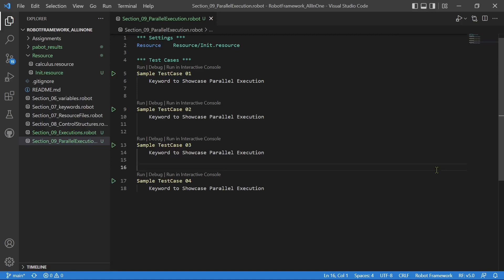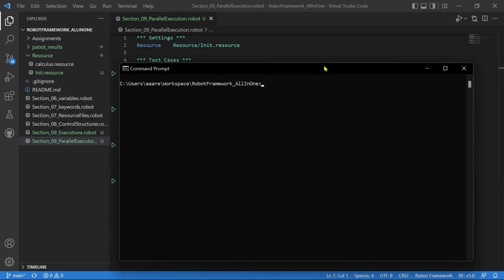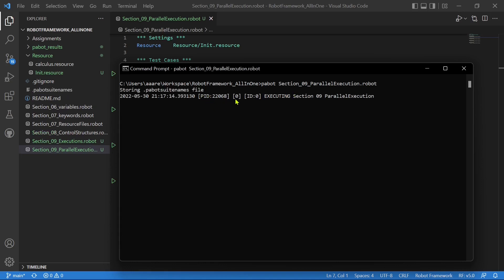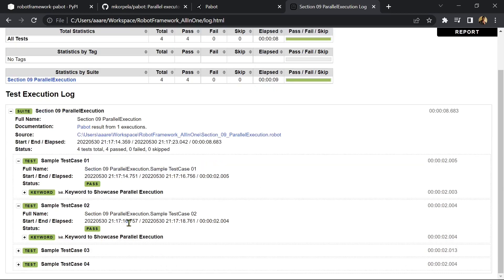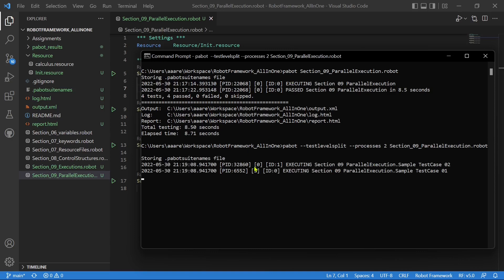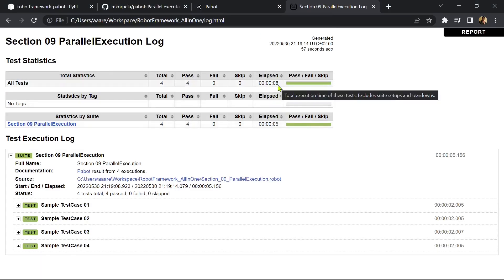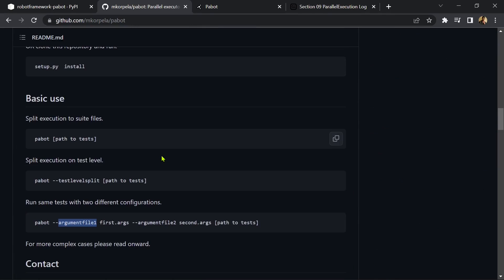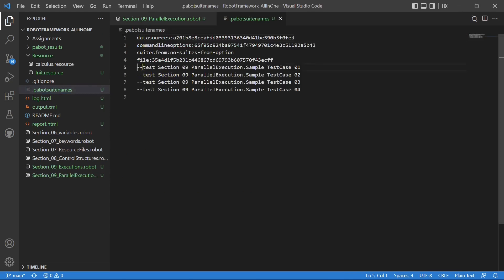SEC-09_Execution-05_Parallel Execution Demo (Pabot Library)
How to execute test cases parallelly in robot framework with pabot library.